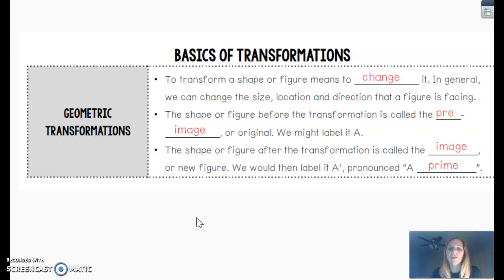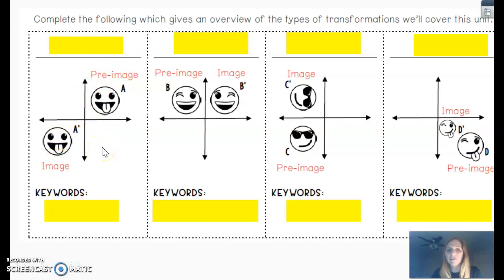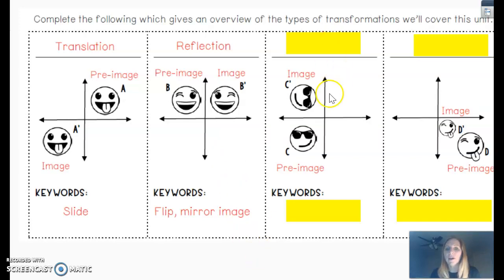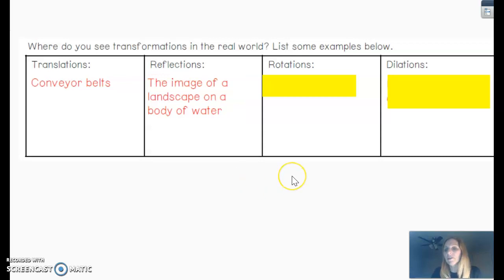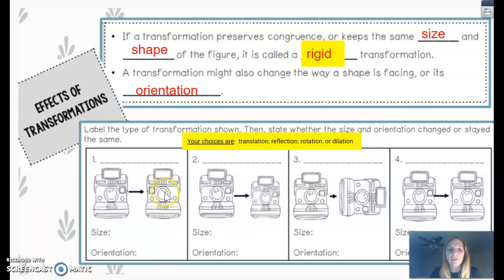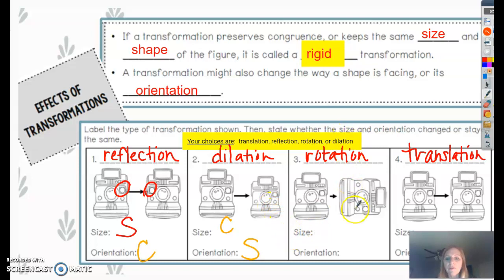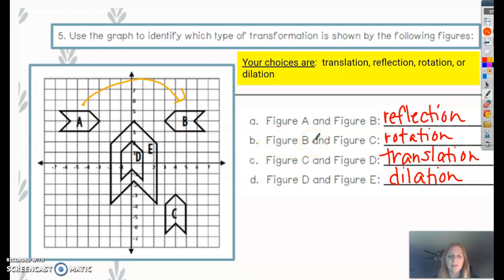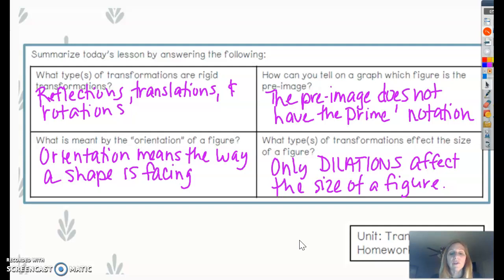Basics of Transformations